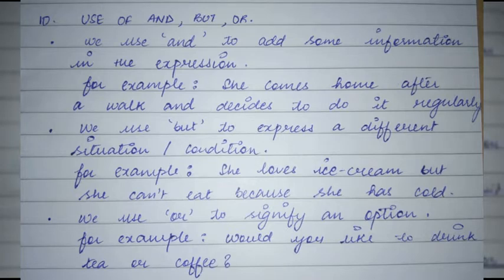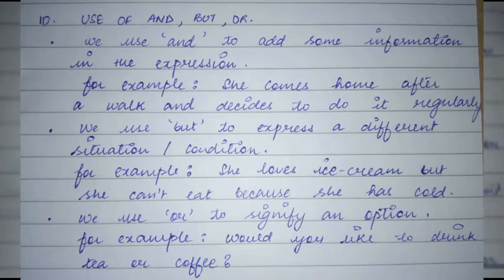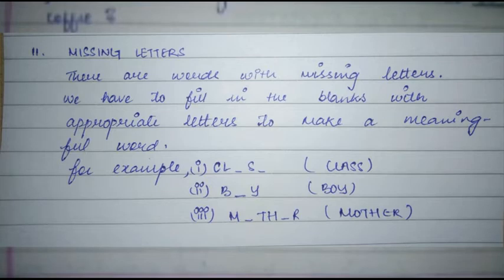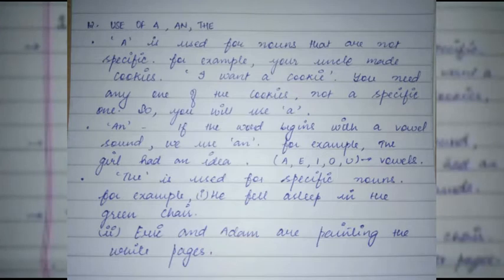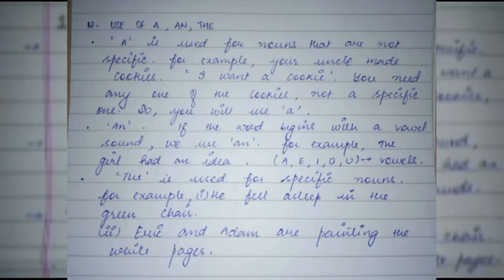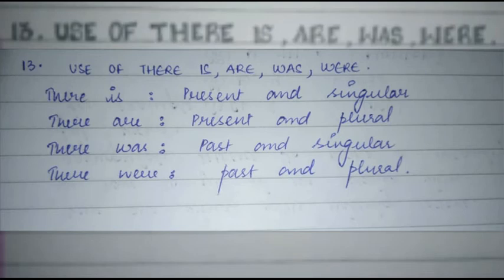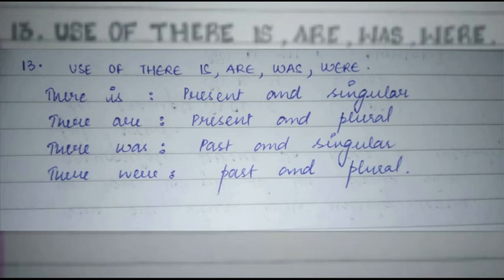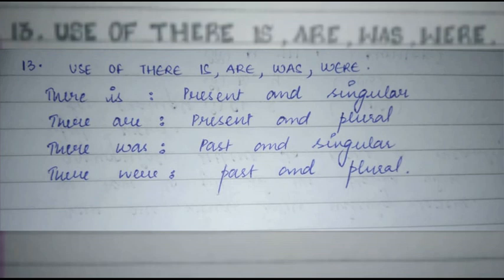English Grammar - sonal daga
Lesson explained by teacher..